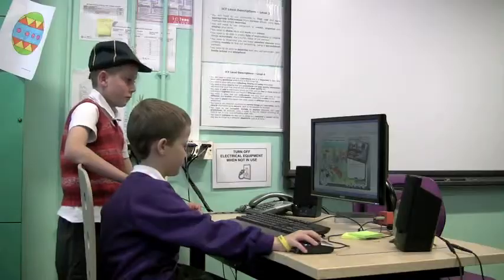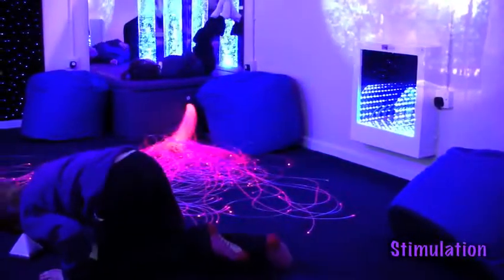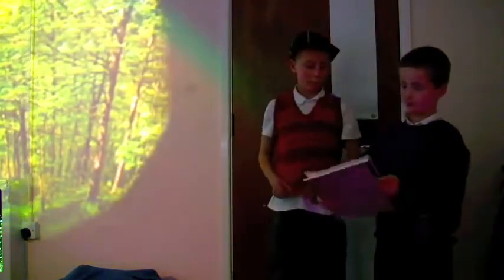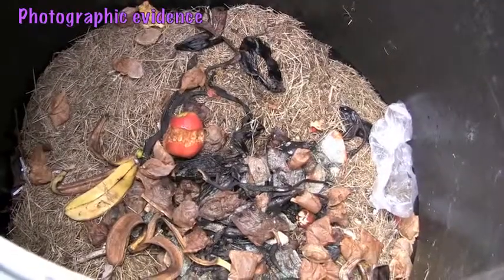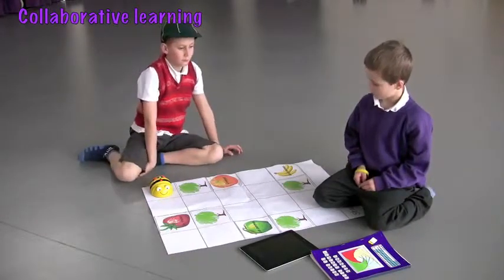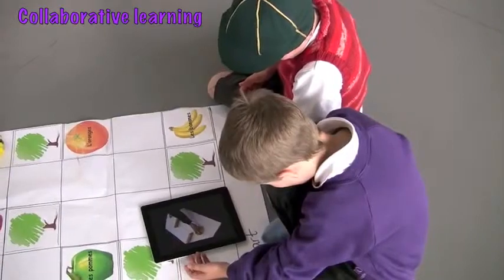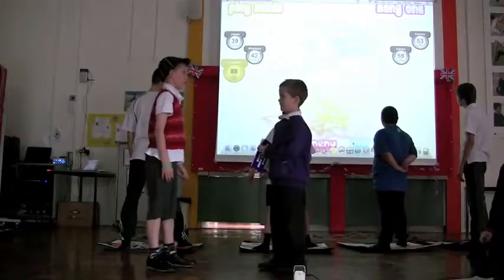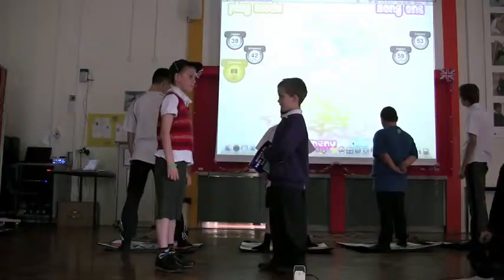Belmont Special School: 3rd Millennium Learning Award video